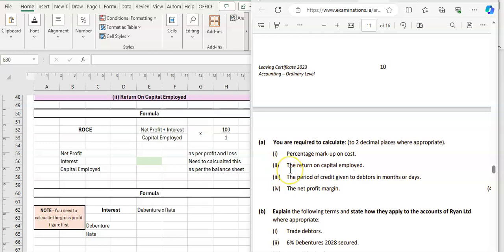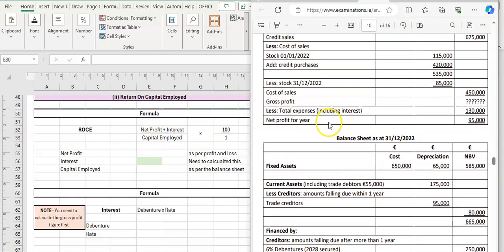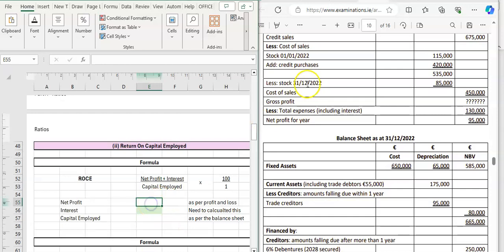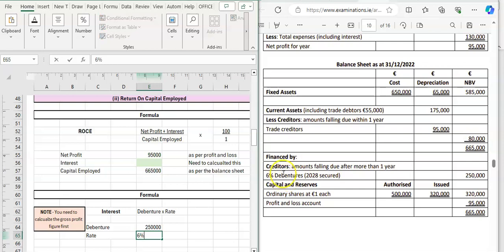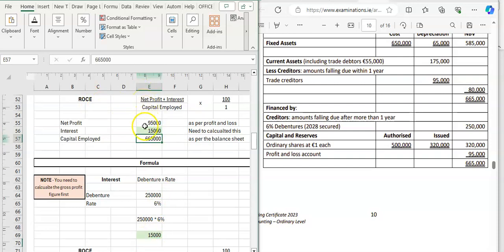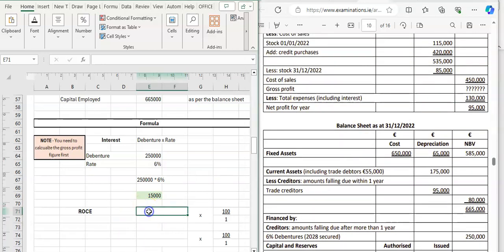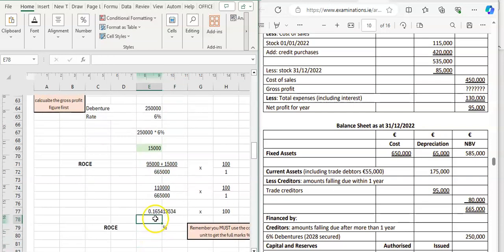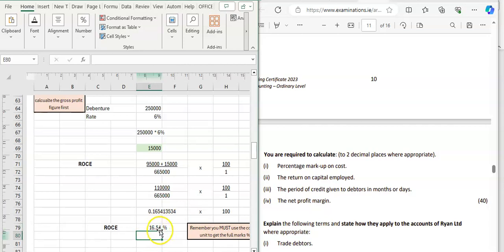2023 - Ryan - (ii) - The return on capital employed.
2023 - Ryan - (ii) - The return on capital employed. (Ordinary)